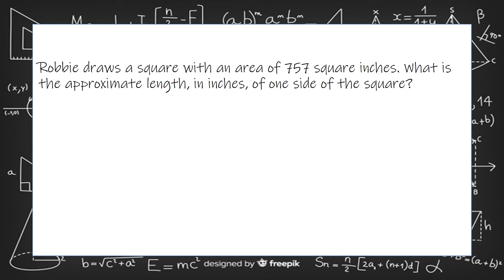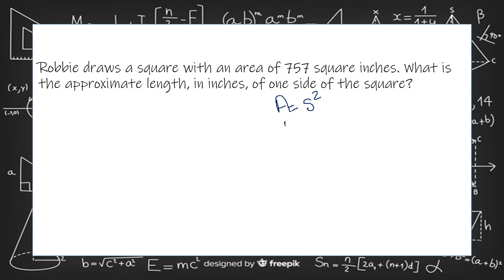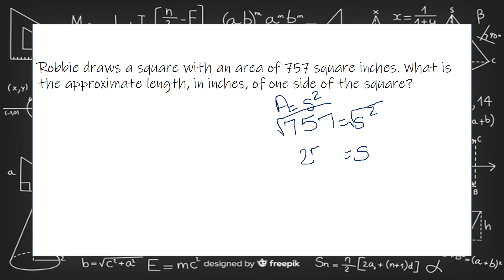Robbie draws a square with an area of 757 square inches What is the approximate length, in inches,